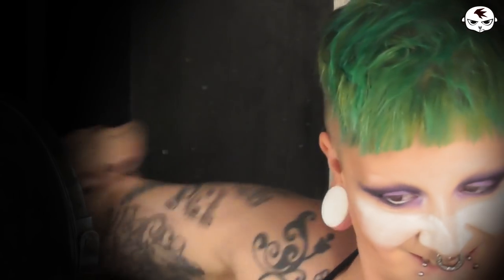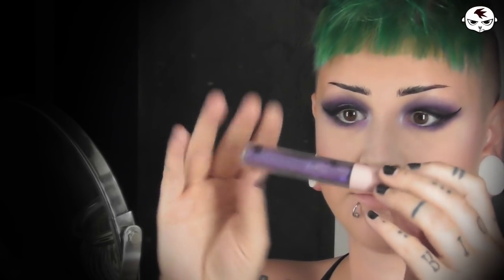Recreating my first makeup look on YouTube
Chatty (and requested) makeup tutorial where I recreate the very first makeup look I ever did on YouTube - gothic purple.